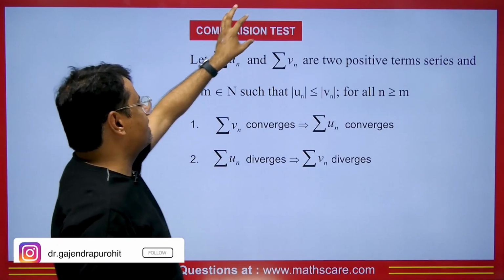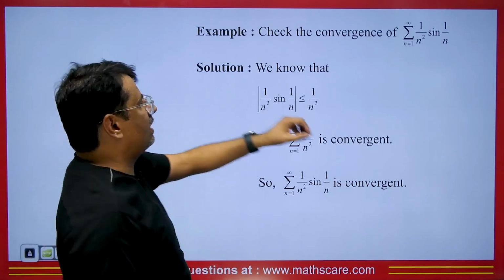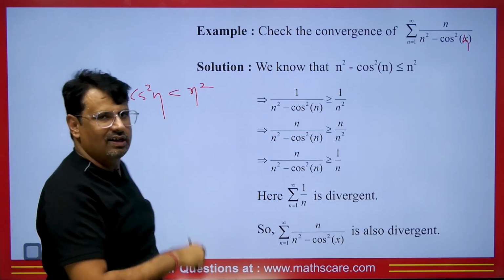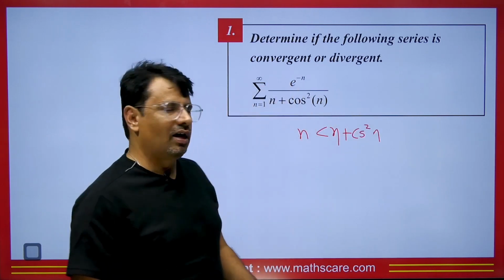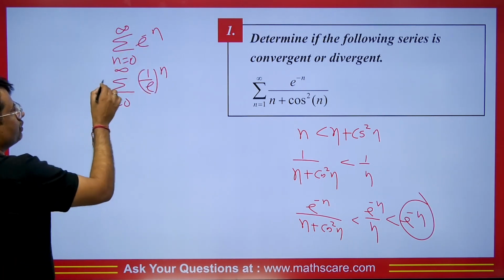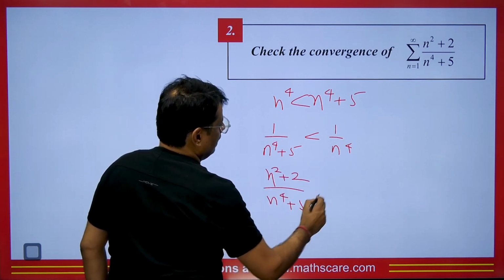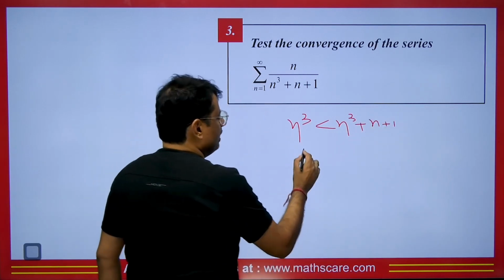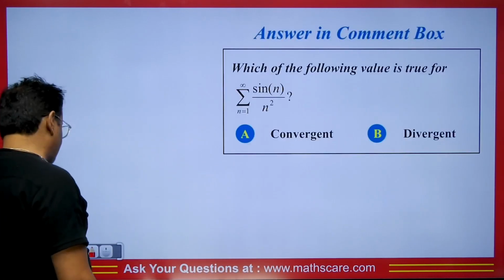Comparison Test for Convergence of Infinite Series | Infinite Series in English by GP Sir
Comparison Test for Convergence of Infinite Series | Infinite Series in English by GP Sir will help Engineering and Basic Science students understand the following topics of Mathematics:

1 What is Infinite Series?
2. Comparison Test for Convergence
3. This is helpful For CSIR NET, IIT-JAM, GATE Exams, B.Sc, Engineering

⏱Time Stamp⏱
0:00 - Introduction to video | Comparison Test for Convergence of Infinite Series | Infinite Series in English by GP Sir
0:51 - Concepts | Comparison Test for Convergence of Infinite Series | Infinite Series in English by GP Sir
1:45 - Example 1 | Comparison Test for Convergence of Infinite Series | Infinite Series in English by GP Sir
3:25 - Q1 | Comparison Test for Convergence of Infinite Series | Infinite Series in English by GP Sir
5:06 - Q2 | Comparison Test for Convergence of Infinite Series | Infinite Series in English by GP Sir
6:19 - Q3 | Comparison Test for Convergence of Infinite Series | Infinite Series in English by GP Sir
7:01 - Q4 | Comparison Test for Convergence of Infinite Series | Infinite Series in English by GP Sir
7:33 - Question for comment box | Comparison Test for Convergence of Infinite Series | Infinite Series in English by GP Sir
7:40 - Conclusion of the video | Comparison Test for Convergence of Infinite Series | Infinite Series in English by GP Sir

Dr.Gajendra Purohit